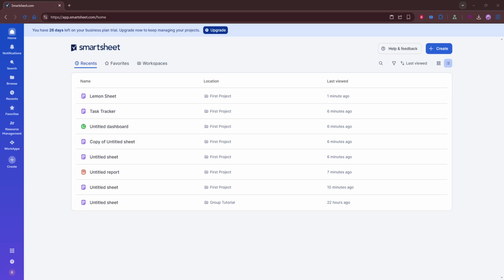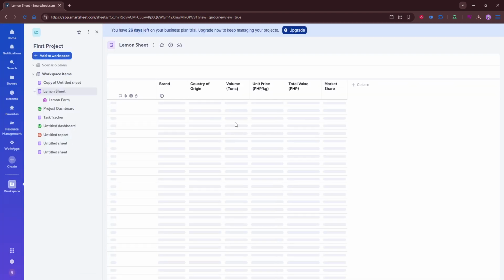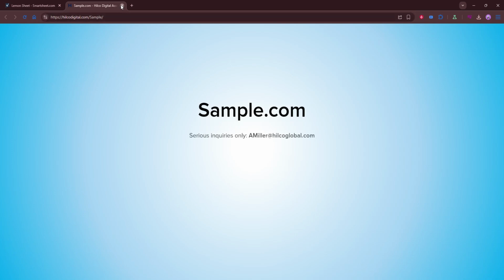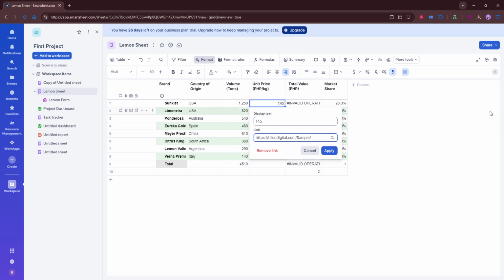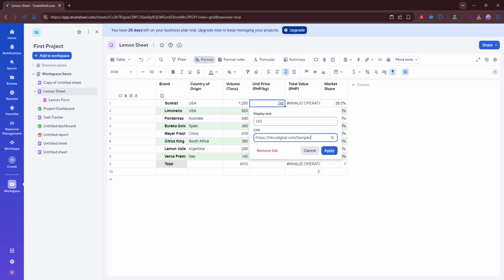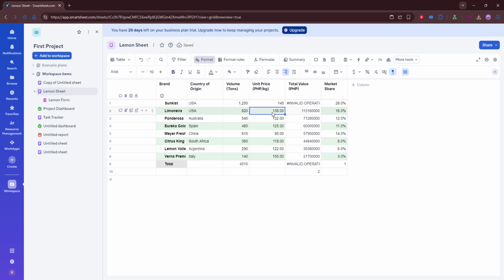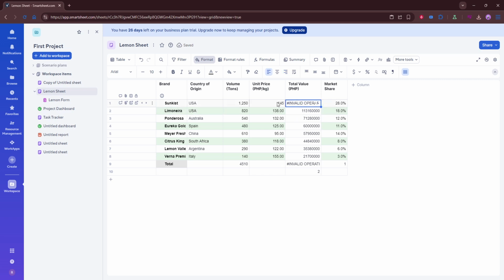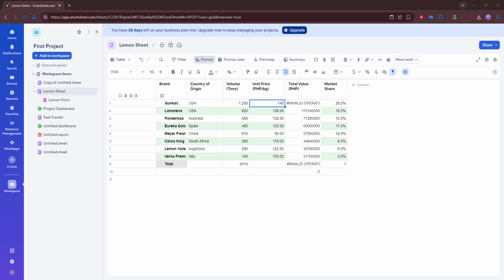How To Remove Hyperlink In Smartsheet - Step By Step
In today's video we cover How To Remove Hyperlink In Smartsheet - Step By Step